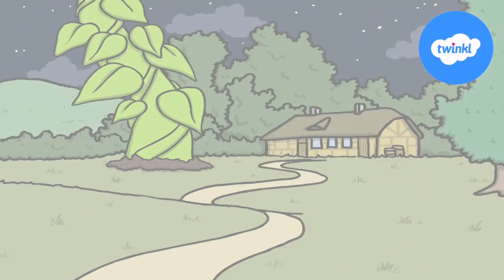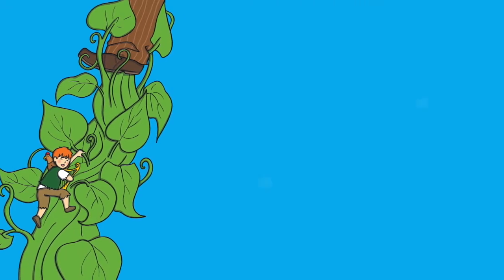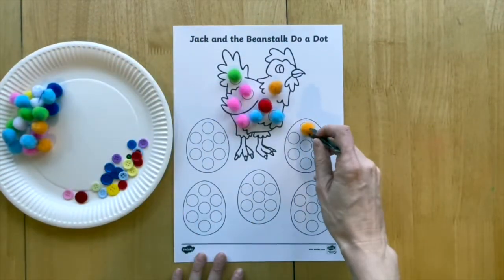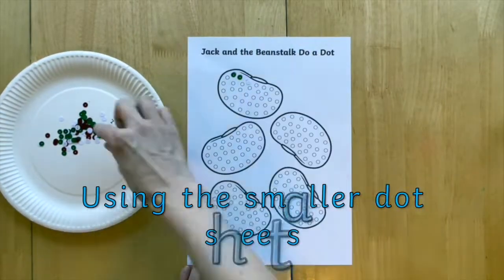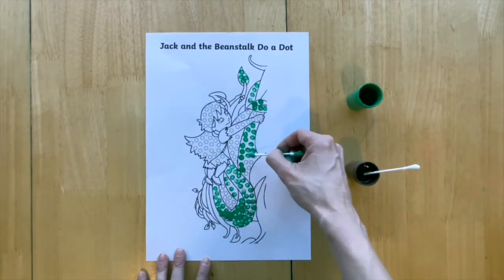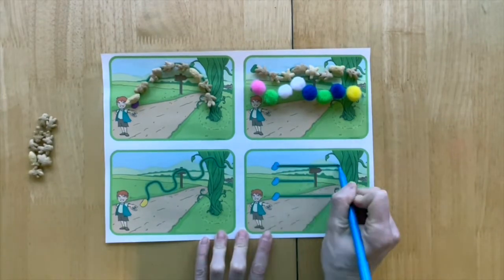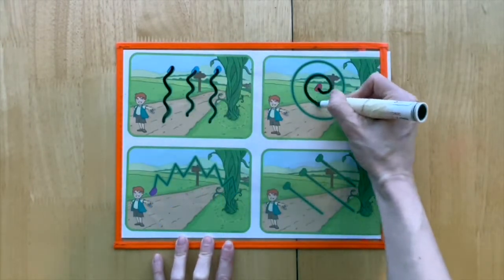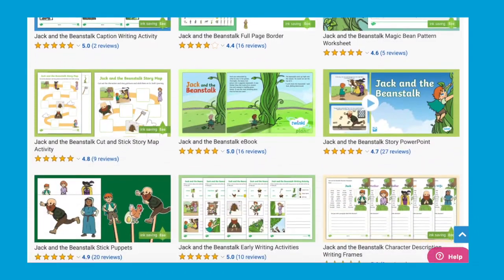Jack & the Beanstalk Fine Motor & Mark Making Activities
In this video, Twinkl Teacher Dani demonstrates how to use these Jack & the Beanstalk Do a Dot and Mark Making Pattern resources to support children's fine motor control.

These Jack & the Beanstalk Fine Motor & Mark Making Activities bring the Jack & the Beanstalk pictures to life whilst strengthening children's fine motor skills. Then, they can practise mark-making and pencil control with these bright and colourful activities.

These engaging Do a Dot sheets come in a range of dot sizes to help support children at different stages of their fine motor development. You could even provide children with tweezers to pick up the objects with, encouraging the development of that all-important pincer grip.

CHAPTERS

0:00 Introduction
0:14 Do a Dot
1:20 Mark Making
2:02 Goodbye and other resources

Thanks for checking out our Jack & the Beanstalk Fine Motor & Mark Making Activities.